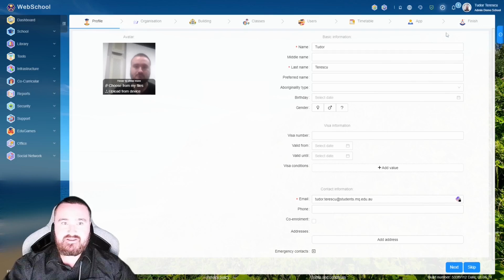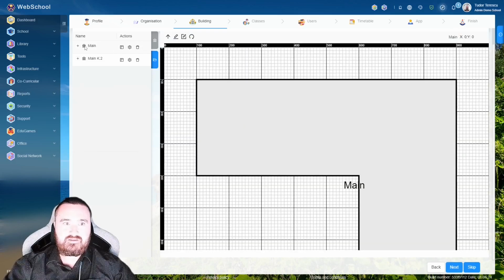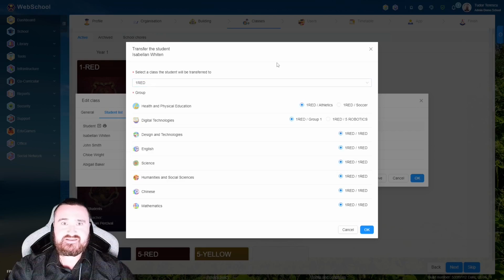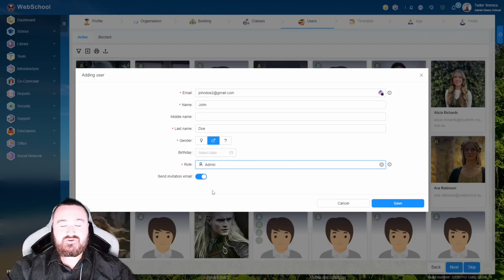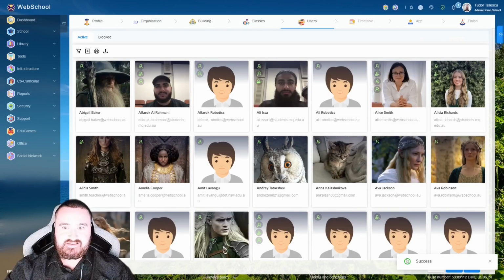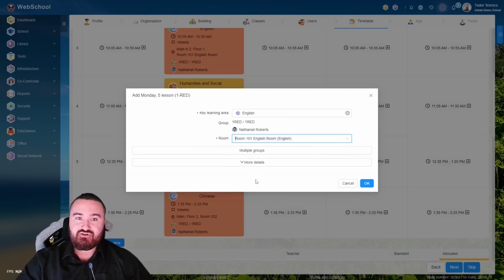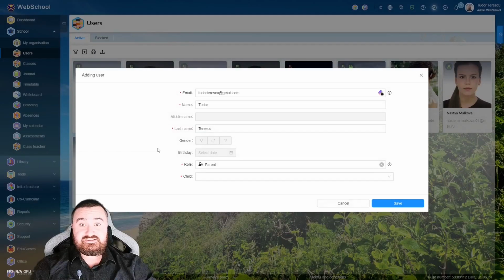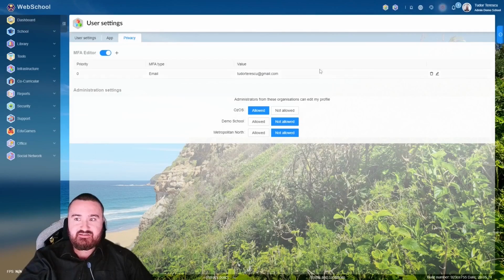Basic School Configuration & User Management within WebSchool – version 05.24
This video provides an overview of the WebSchool start page and user management functionality. It includes a basic overview of common WebSchool user roles used in schools. Additionally, WebSchool supports a multitude of other roles for various types of organisations.

Timestamps:
0:00 Introduction
0:12 User start page, profile setup
1:16 Organisation settings
2:16 Building plan
2:55 Classes
4:31 Users
4:46 Adding a new user
5:35 Student role
6:00 Teacher role
6:17 Admin role
6:40 Teacher aide role
6:45 Psychologist role
6:54 Medic role
7:04 Caterer role
7:11 Security role
07:34 Registered role
07:42 Accountant role
07:56 Parent role
08:30 Users bulk upload from xlsx file
09:20 Filter & search
09:55 Timetable
10:24 App & final steps of the Start Wizard
10:38 Changing roles
11:03 Parent portal
11:52 One account for multiple roles in multiple organisations
13:18 Transferring students between classes from the Users page
13:43 Multi-factor authentication
14:28 Conclusion

Explore the various tools that can transform your educational experience